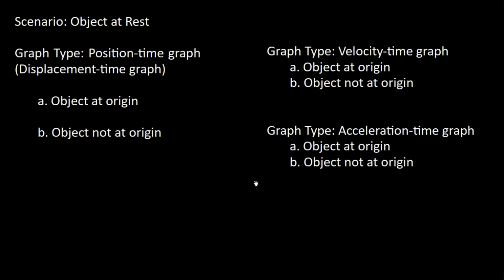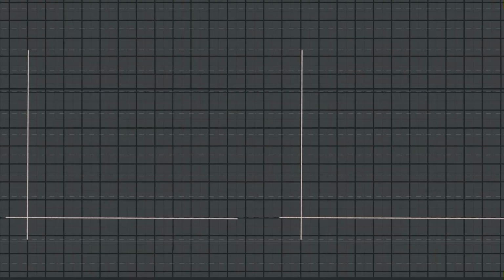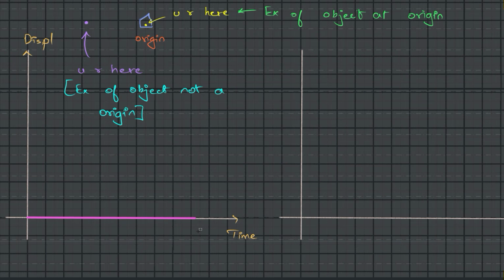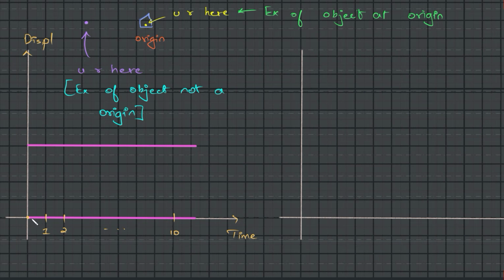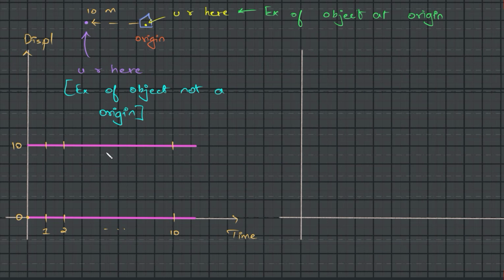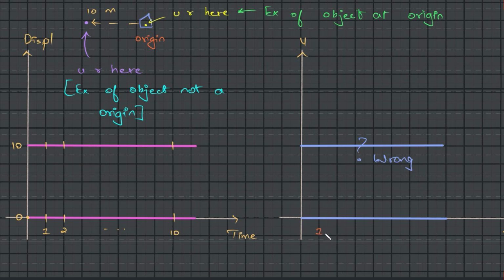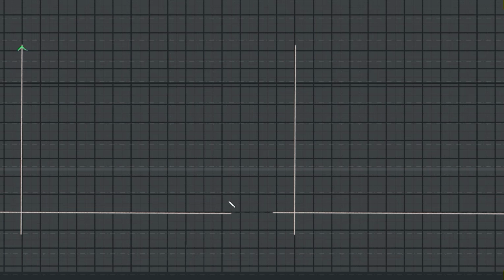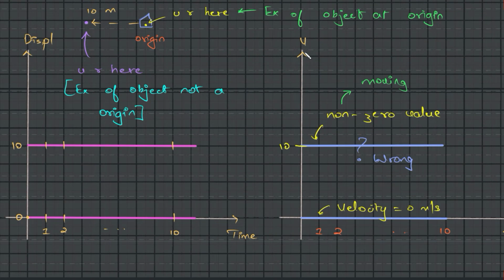06 F1 F1 Slope Obj at Rest